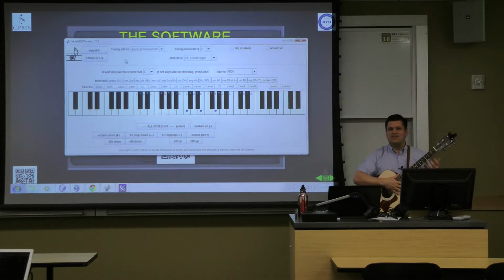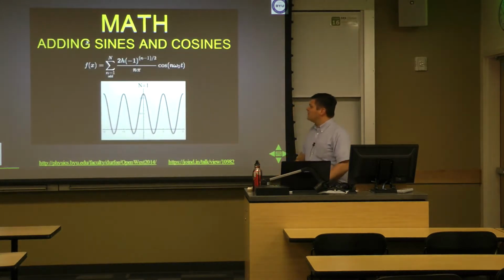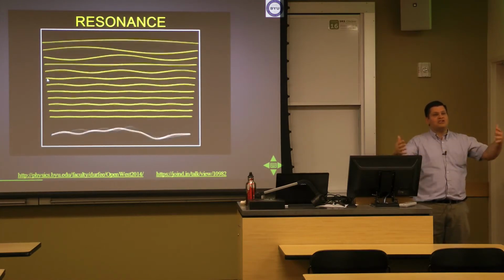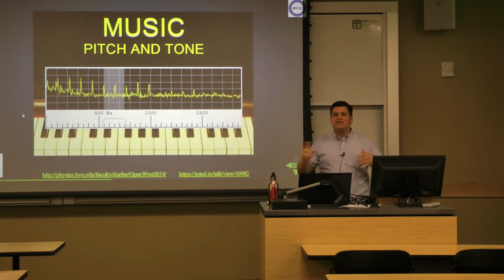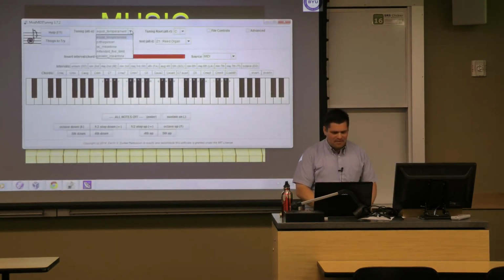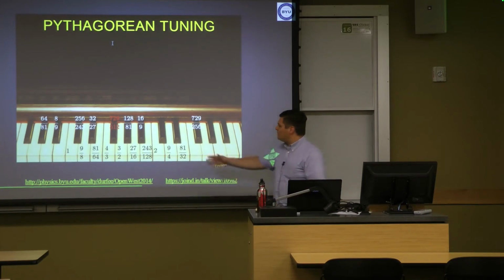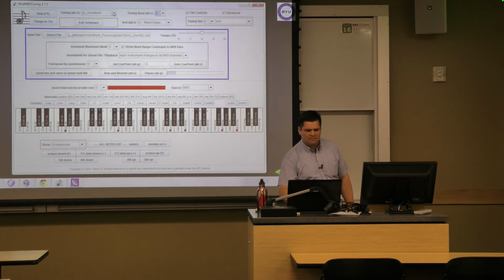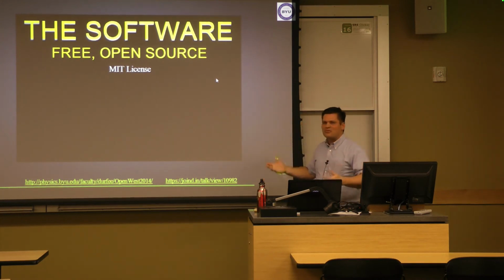Openwest 2014 - Dallin S. Durfee - An open source tool to explore physics of musical scales (115)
Prof. Durfee discusses the history and science of musical intonation, and presents an open source tool which makes it easy to explore the difference between different ancient and modern scales.